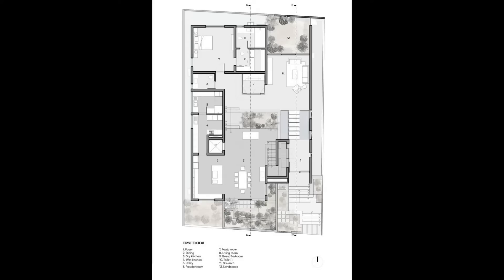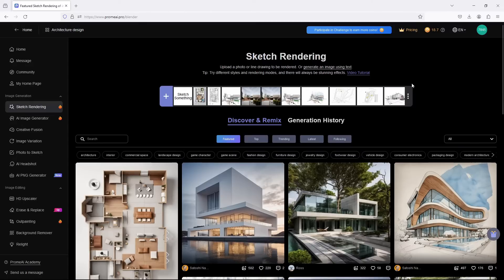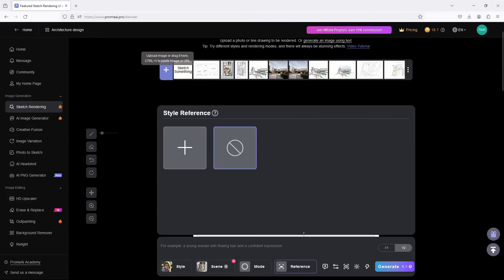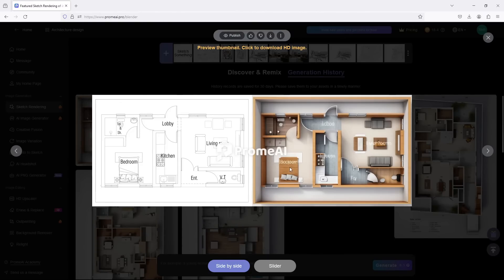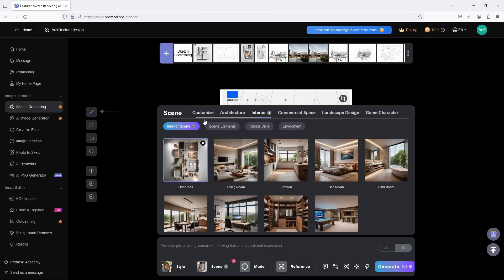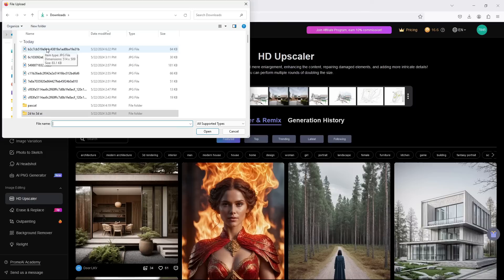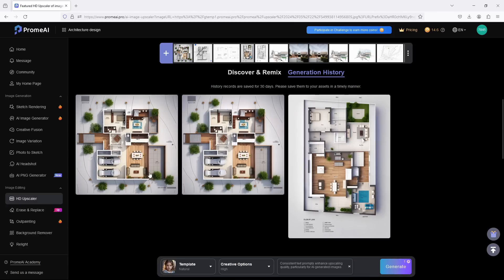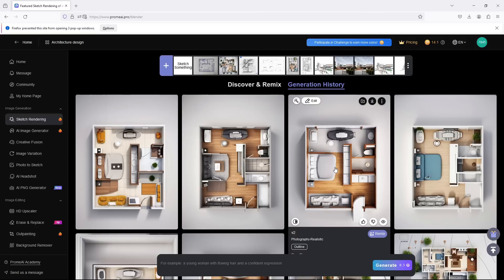Render 3D Floor Plan Faster with Ai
Take your interior presentation skills to another level by mastering how to create a 3D floor plan render with Prome Ai.